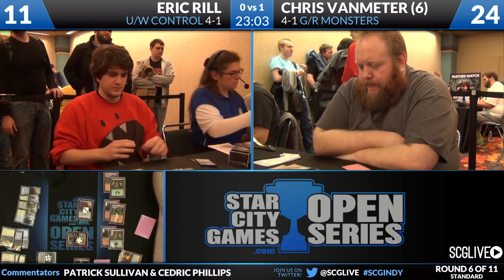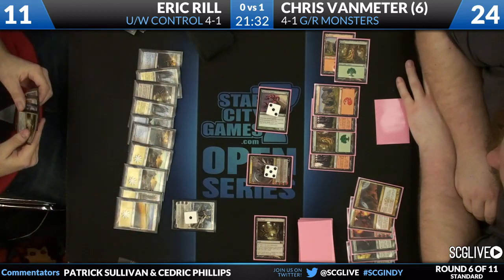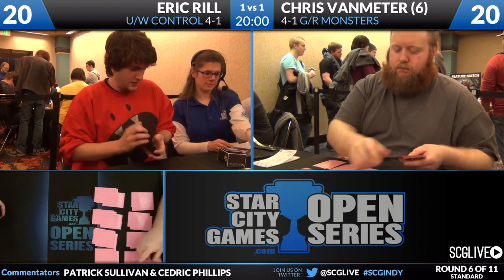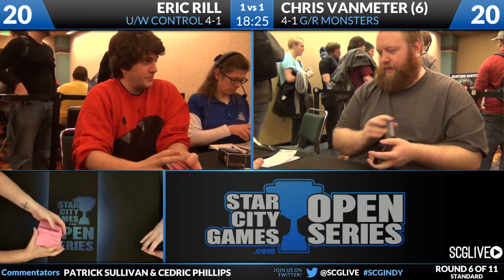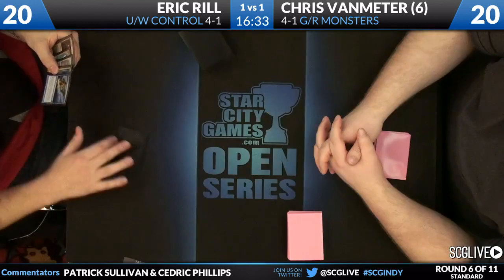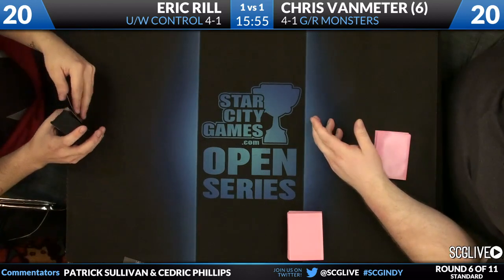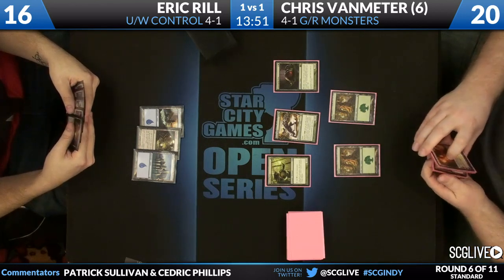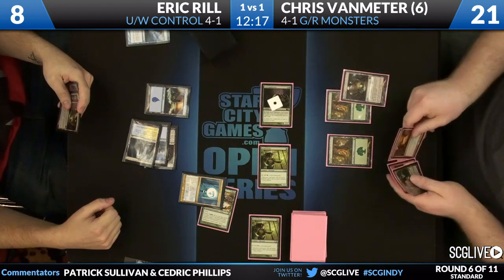SCGINDY - Standard - Round 6b - Eric Rill vs Chris VanMeter